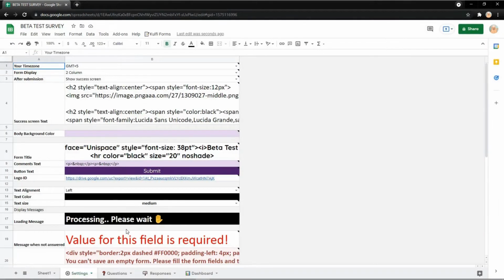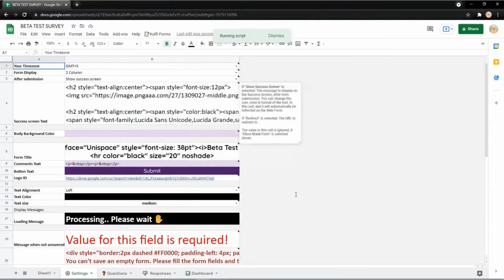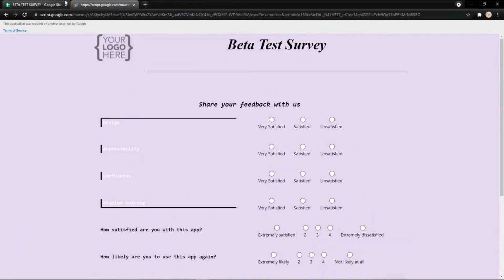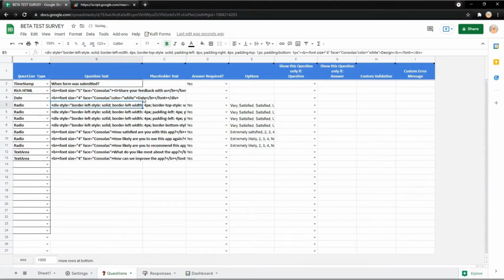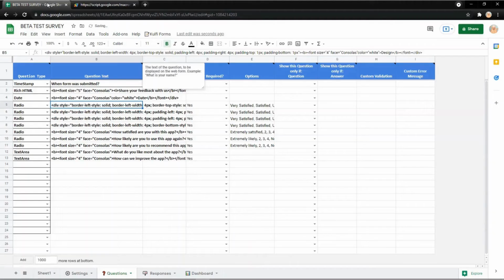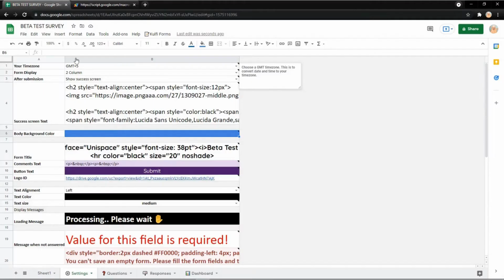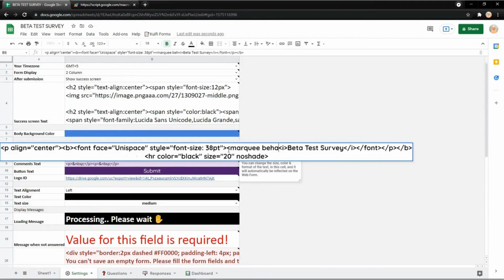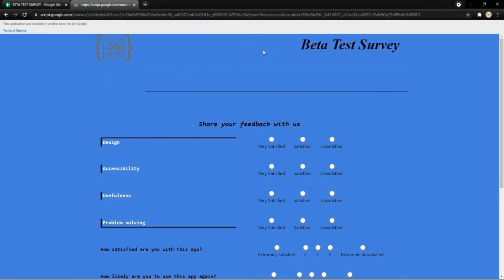How To Create Beta Test Survey | Evaluation Form | Data Collection Form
How To Create Beta Test Survey
Survey questionnaire, Feedback form, feedback survey, Evaluation form, Data collection form, Customer feedback survey, Satisfaction survey, customer satisfaction survey, research form